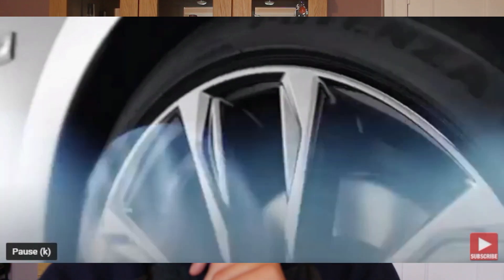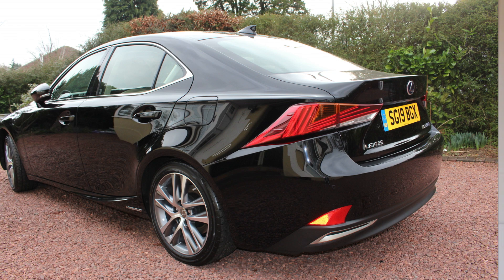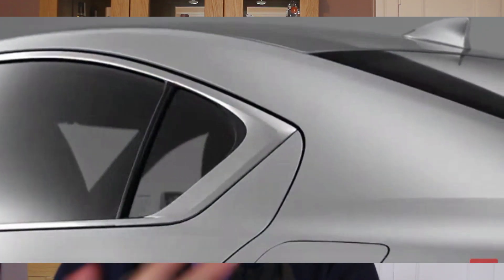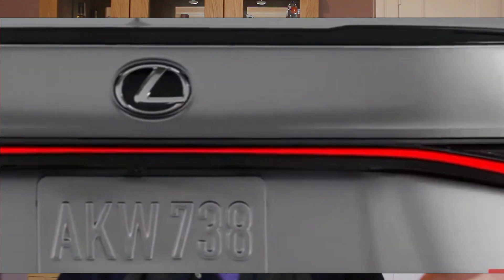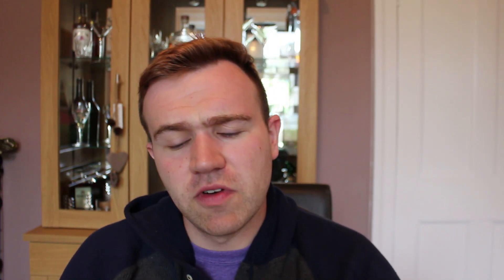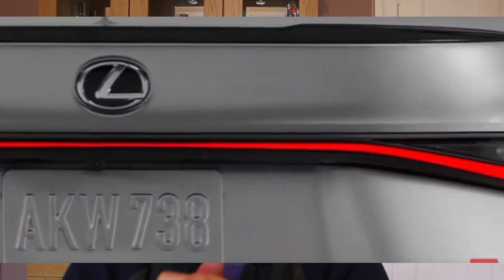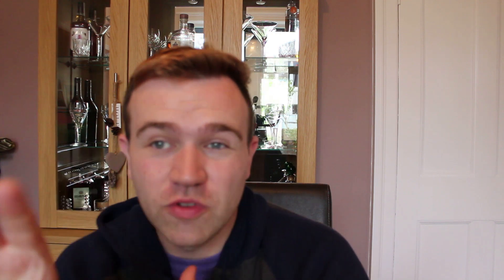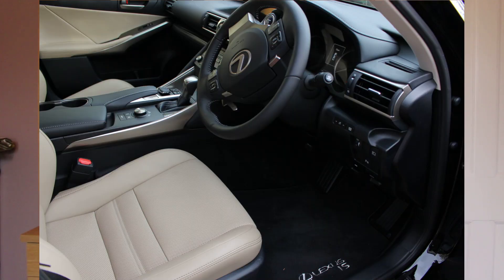2021 Lexus IS, refreshed and improved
Hello Hello,
Welcome to my video on 2021 Lexus IS. The IS is Lexus compact saloon car entry that rivals cars such as the Audi A4 and the BMW 3 Series. The current generation is the 3rd gen which has been out since 2014.
This is the second teaser for the upcoming IS which as a debut date of the 15th June (which previously was the 9/6/20).
The main things that I noticed from this teaser were the rounded rear end/petrol cap, the led rear lights and the new wing mirrors. It also looks like the chrome around the door is continuing from the current model.